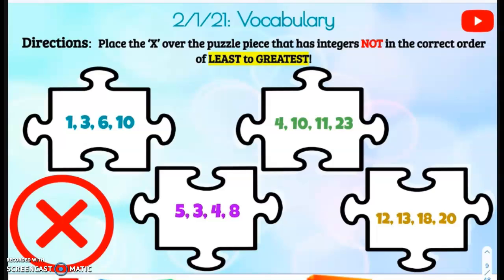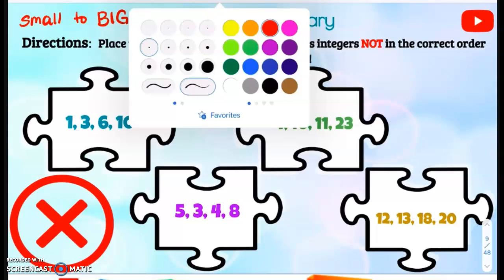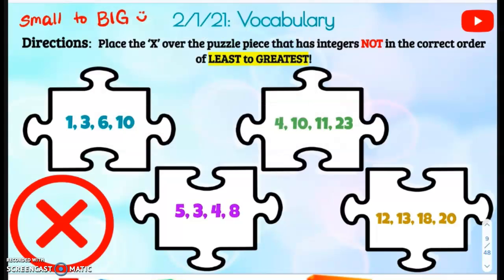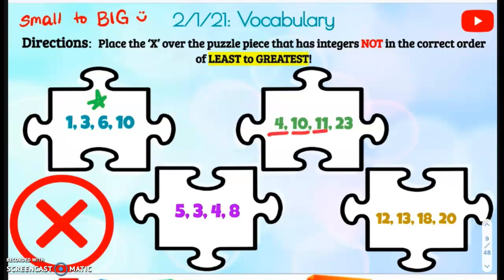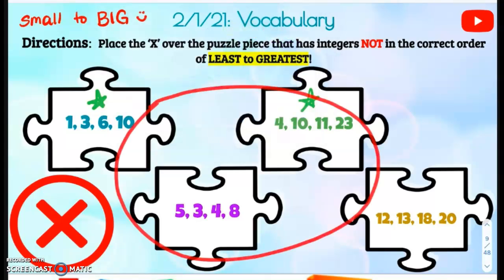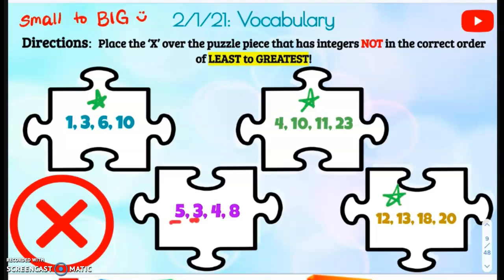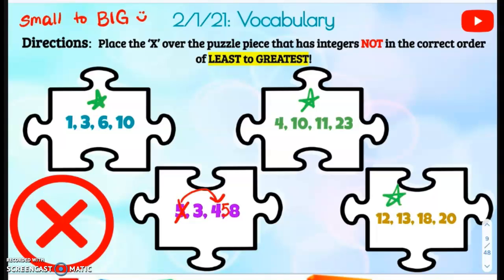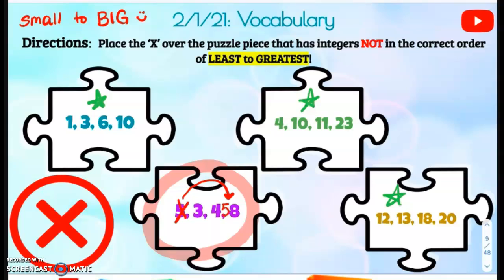2/1/21 Vocabulary - Schnaterbeck